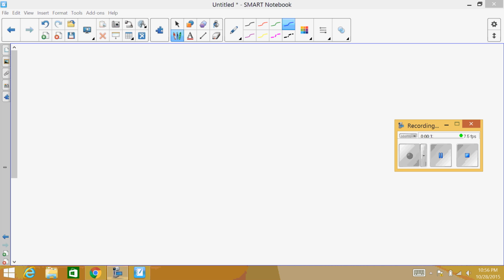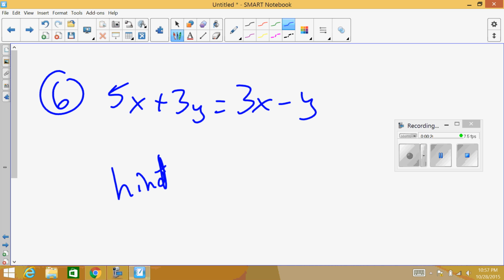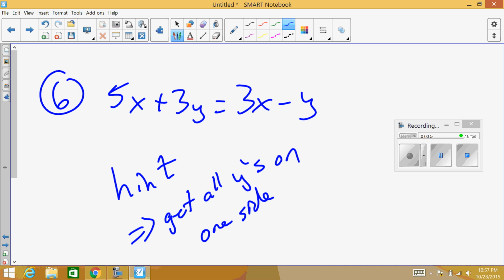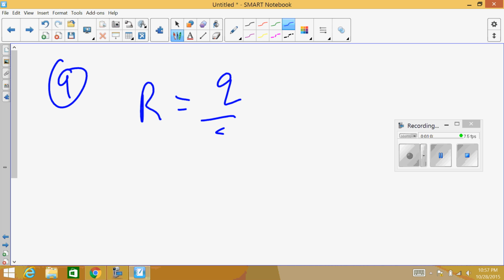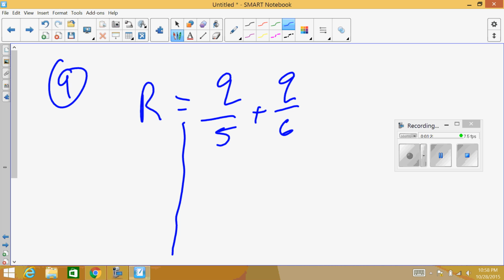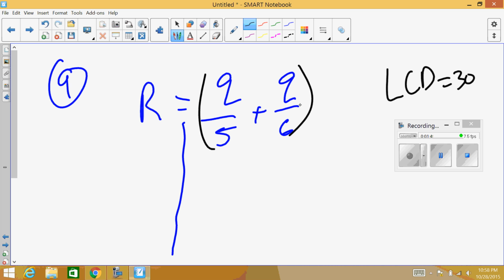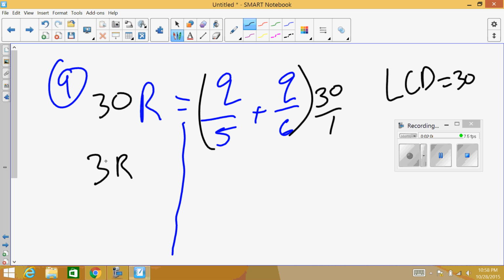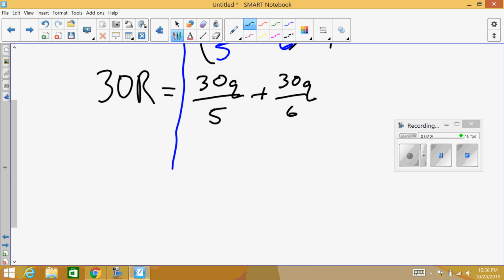Alg: Solving literal equations-2